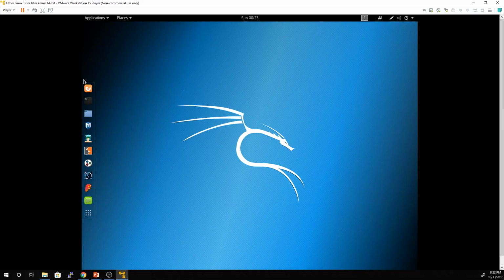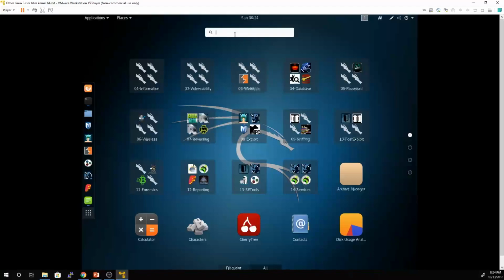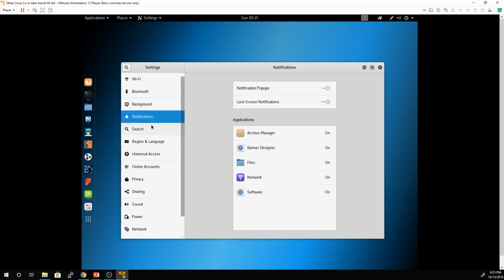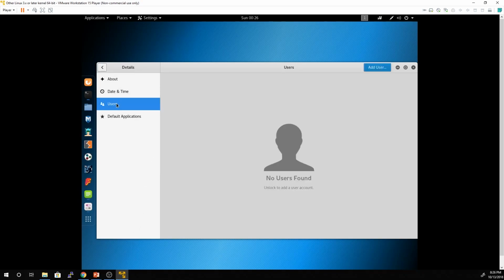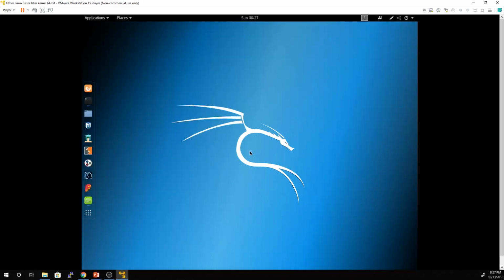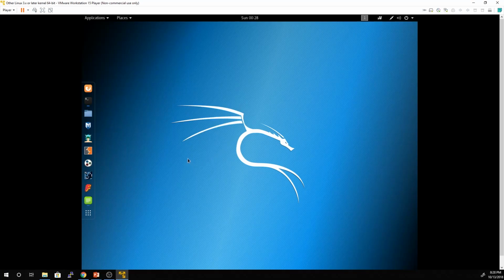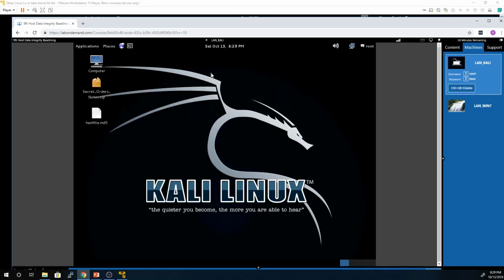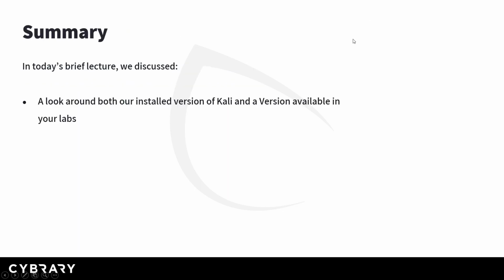Moving Around KL